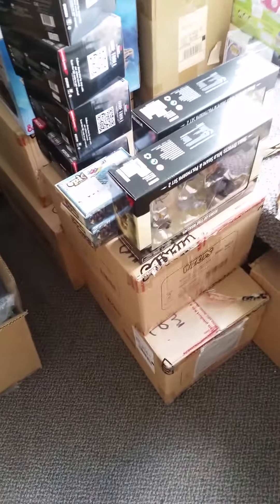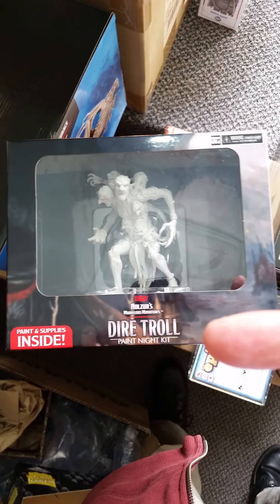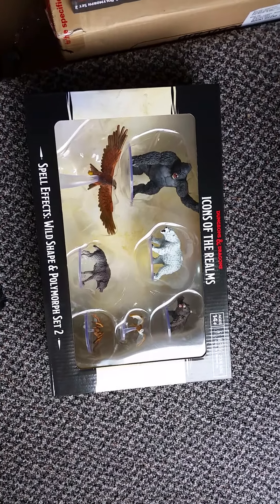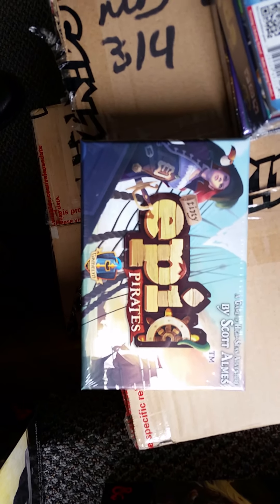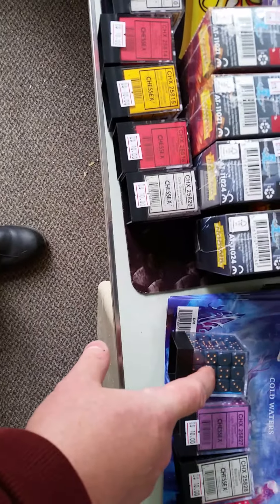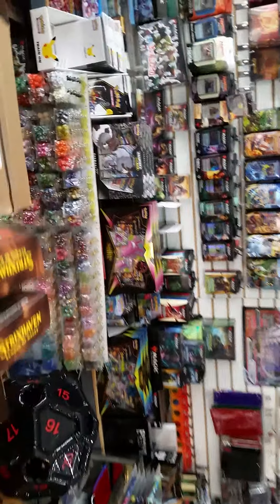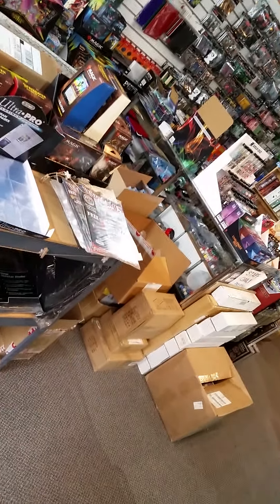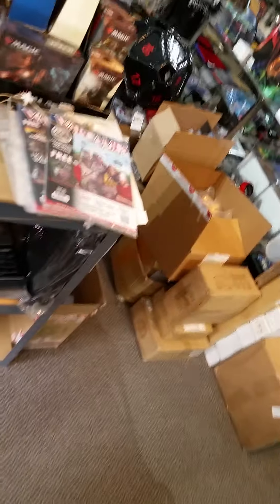What's Up @ Fun Factory Hobbies - WE: 1 May 2021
Keith talks about the new products (and significant restocks) to arrive this week, as well as organize play (at home) opportunities.